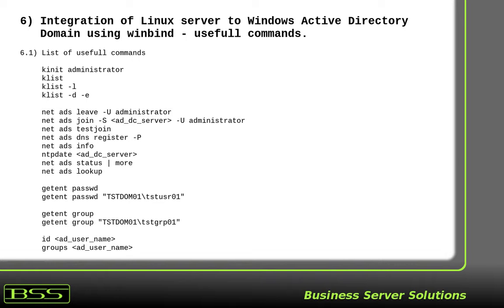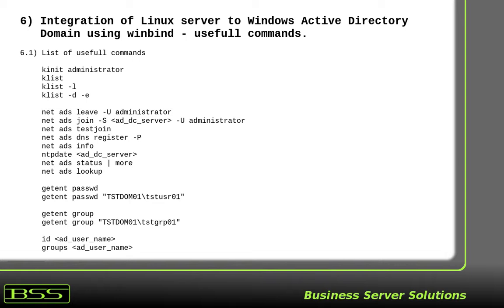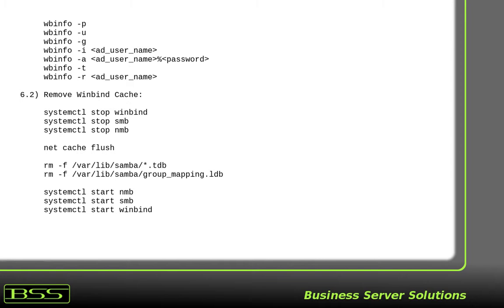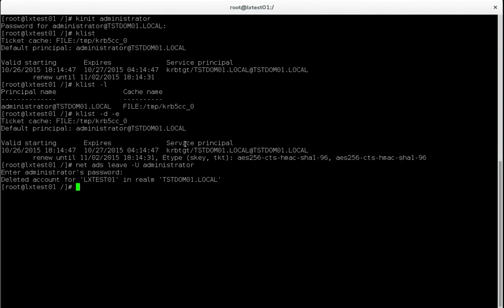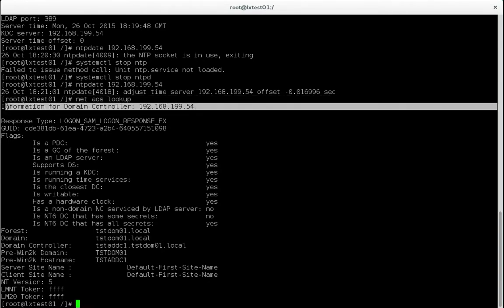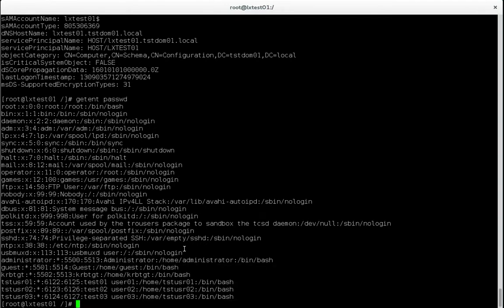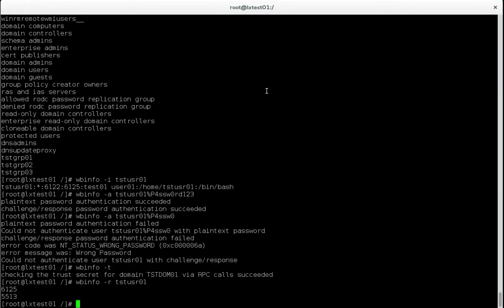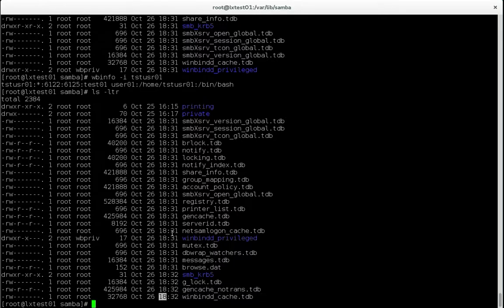Winbind (Linux integration to Active Directory domain) - useful commands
Here is list of useful winbind commands which will be used in this video tutorial:

kinit administrator
klist
klist -l
klist -d -e

getent passwd
getent passwd "TSTDOM01\tstusr01"

getent group
getent group "TSTDOM01\tstgrp01"

id tstusr01
groups tstusr01

wbinfo -p
wbinfo -u
wbinfo -g
wbinfo -i
wbinfo -a tstusr01%P4ssw0rd123
wbinfo -t
wbinfo -r tstusr01

systemctl stop winbind
systemctl stop smb
systemctl stop nmb

net cache flush

rm -f /var/lib/samba/*.tdb
rm -f /var/lib/samba/group_mapping.ldb

systemctl start nmb
systemctl start smb
systemctl start winbind

Installation of Identity Management for Unix, setup of testing Active Directory users and groups and configuration of Unix attributes tab:

Setup of Windows 10 desktop as Active Directory domain member. Joining Windows 10 to Active Directory domain:

Integration of Linux server to Active Directory domain using winbind and idmap method rid #1 (longer version):

Integration of Linux server to Active Directory domain using winbind and idmap method rid #2 (shorter version):

Integration of Linux server to Active Directory domain using winbind and idmap method ad
If interest will be shown it will be created and uploaded.)

Integration of Linux server to Active Directory domain using SSSD and ldap_id_mapping = True

Integration of Linux server to Active Directory domain using SSSD and ldap_id_mapping = False

winbind vs SSSD performance review/comparison